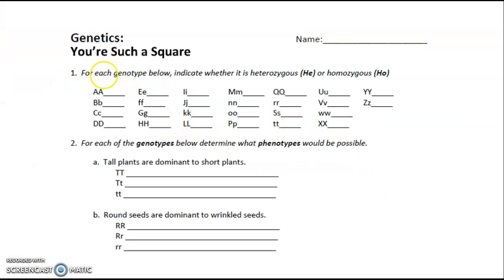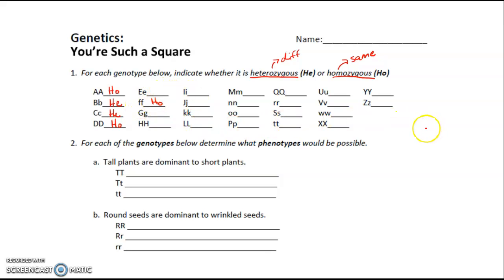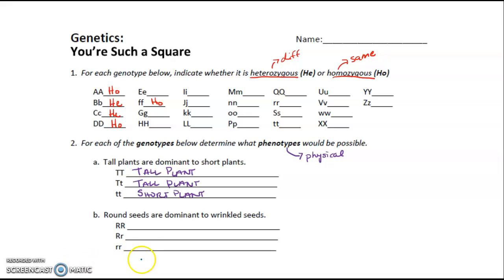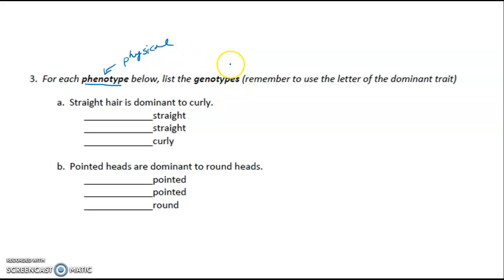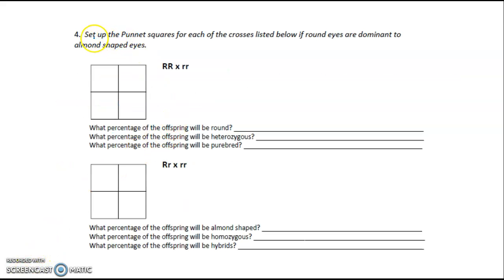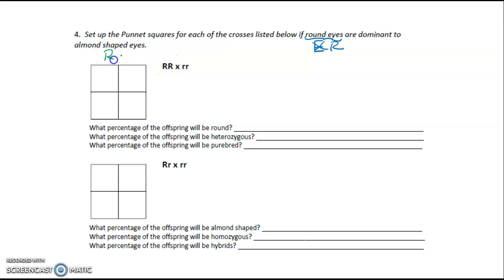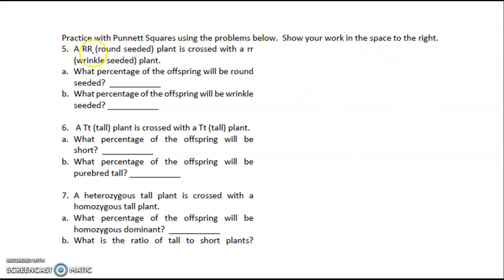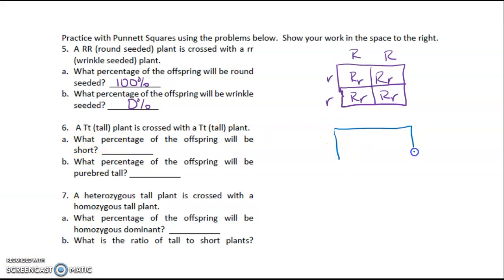Youre Such a Square Tutorial Video